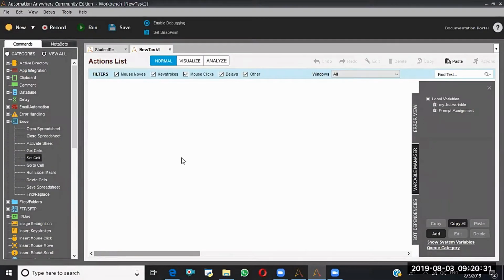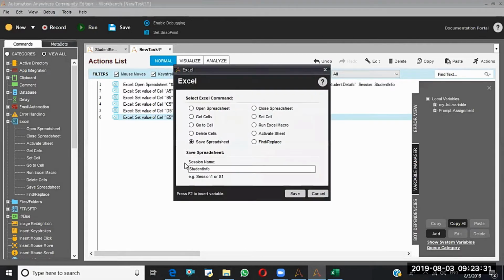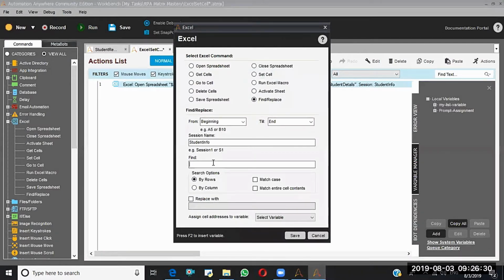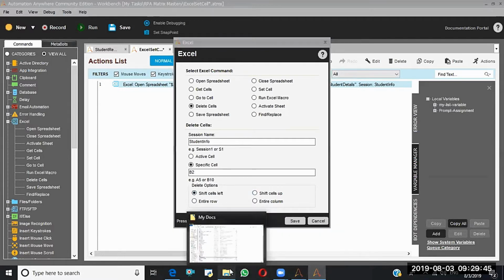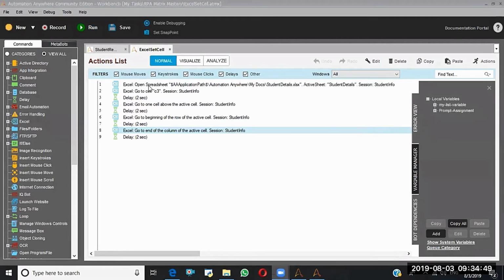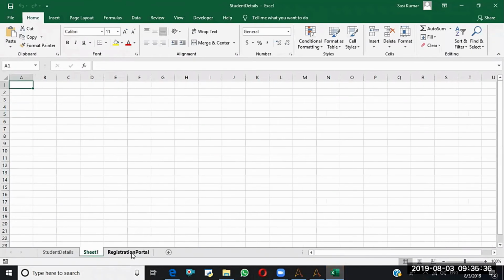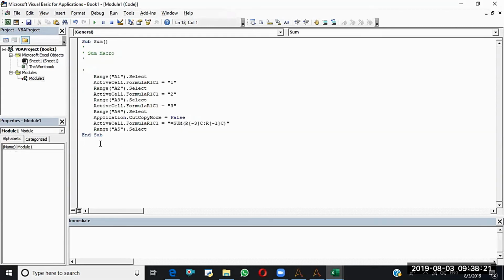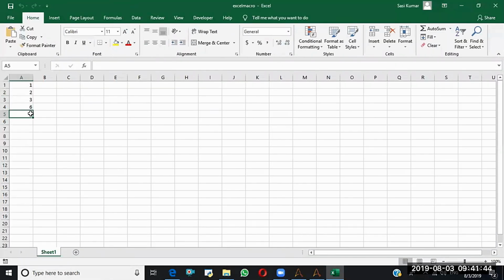RPA Automation Anywhere Excel Automation Part 2